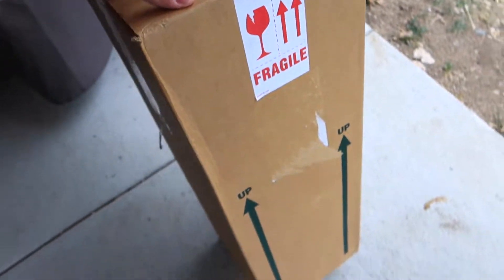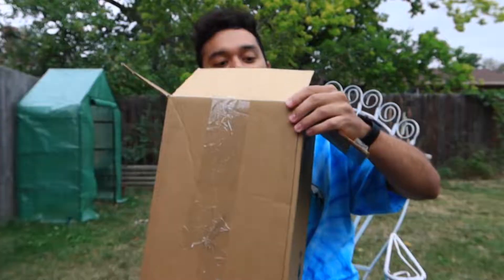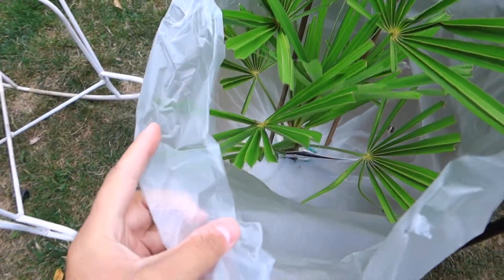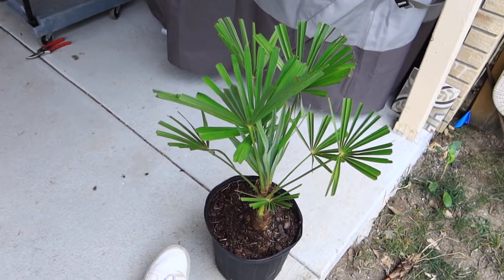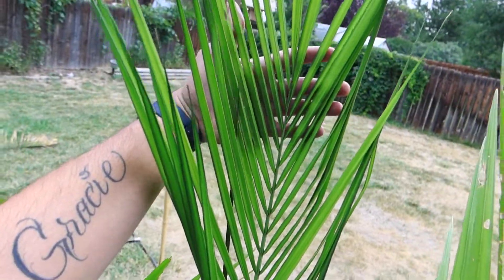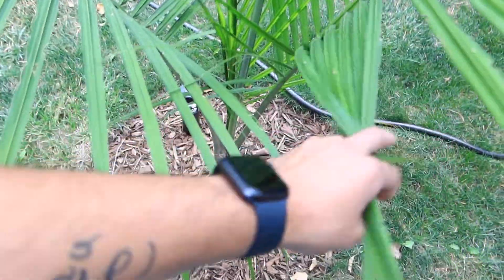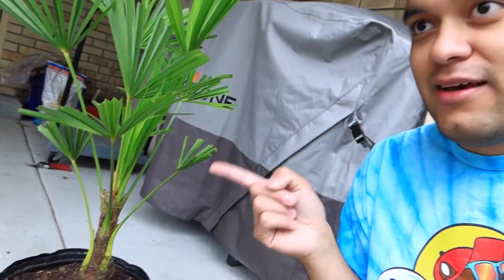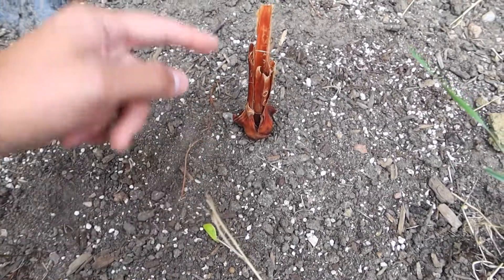Windmill Palm Tree Unboxing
Last Video Here: Washingtonia Robusta and Windmill Palm seedlings are getting bigger!!